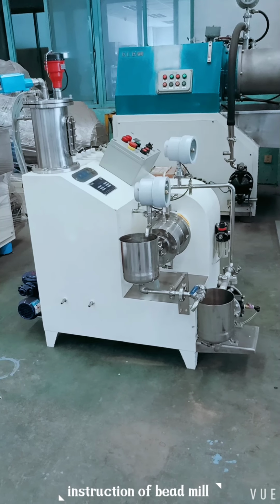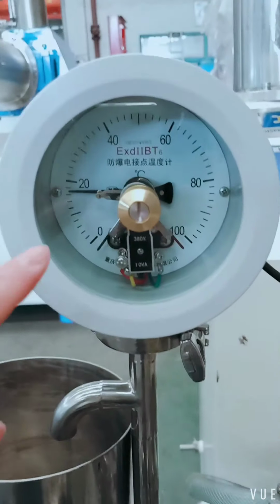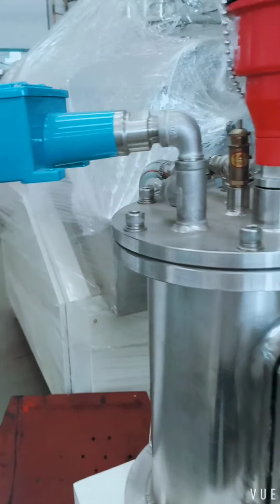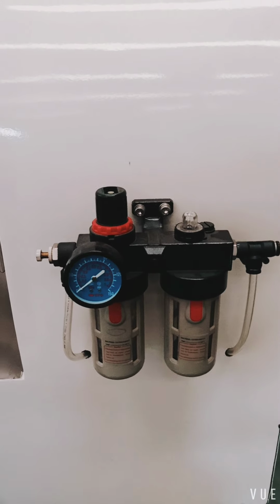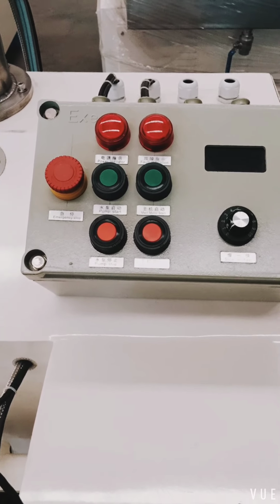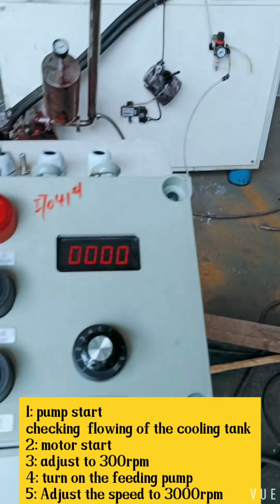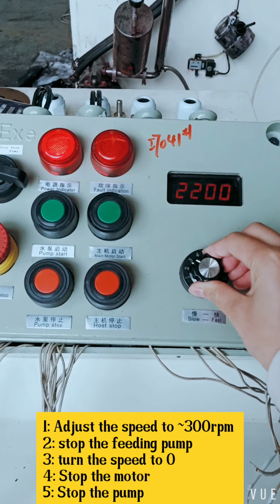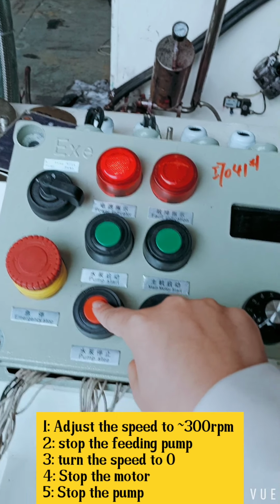Operation of Lab Bead Mill